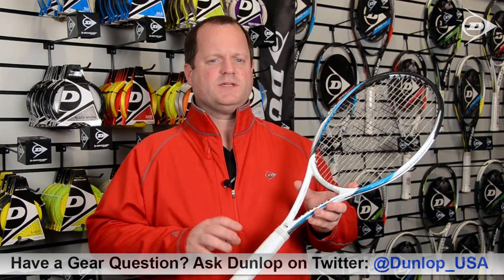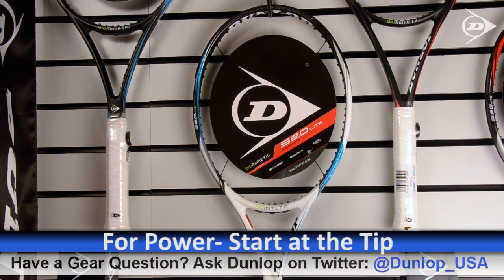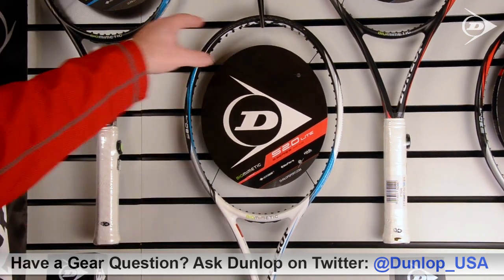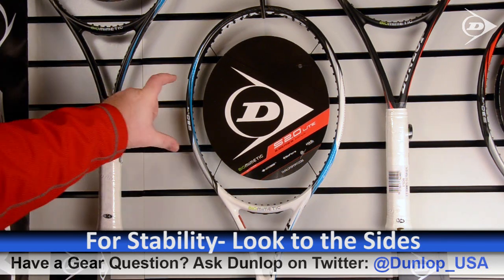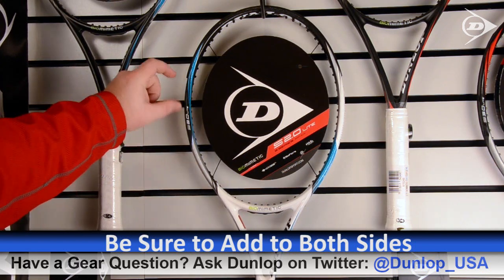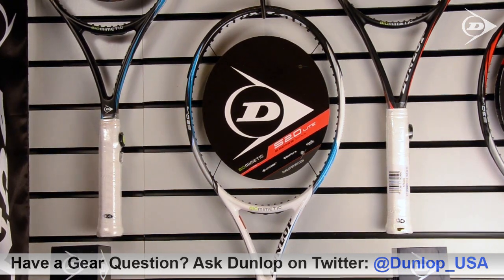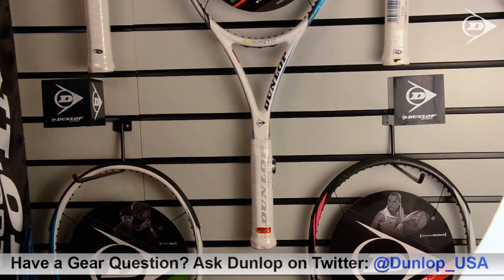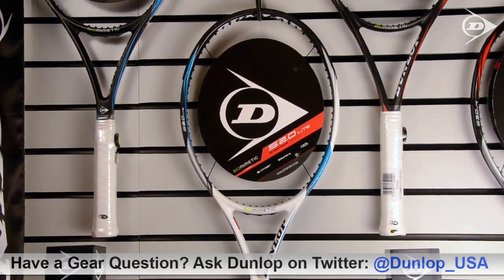WARNING- Before You Add Weight to Your Frame, Watch This!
If you're thinking of adding lead tape to your frame to enhance its playability, there are some things you NEED to know. Watch this video to learn more!